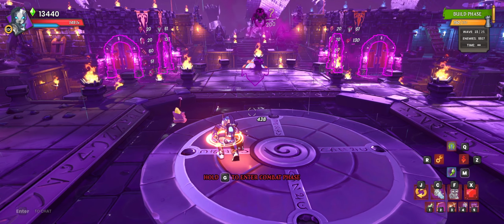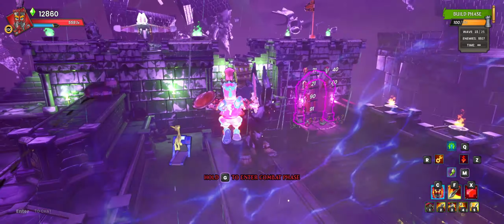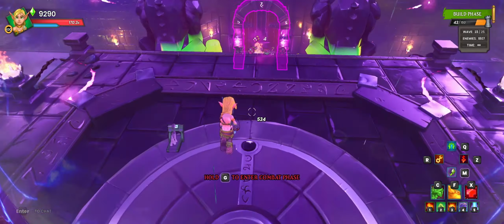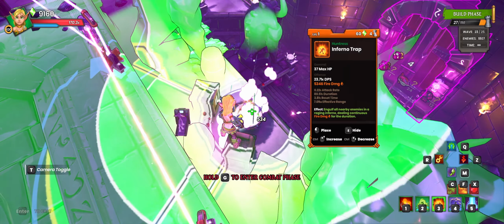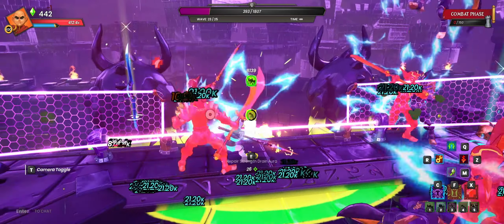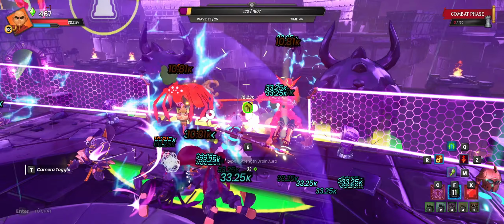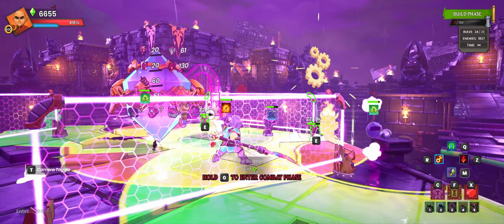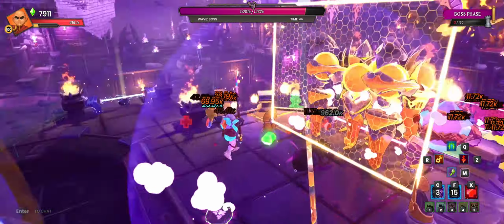DDA Build [1.1]: The Summit Massacre/HC Survival Solo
Here's the build I use for my solo summit survival massacre/hc runs. It's highly inspired by other builds and a mix of multiple builds and it has been working great for me.